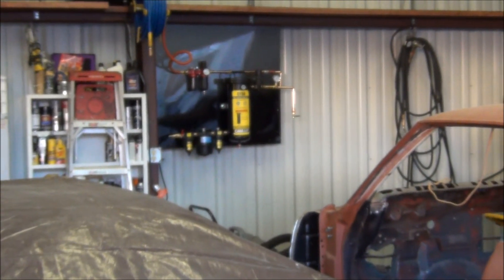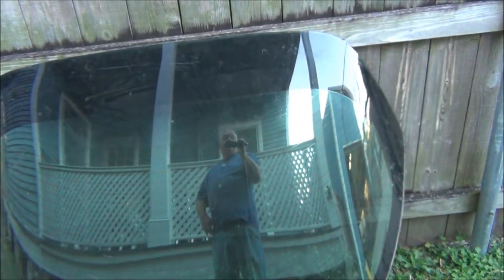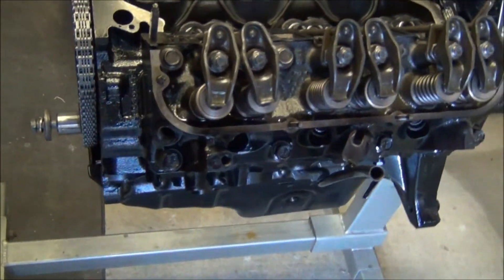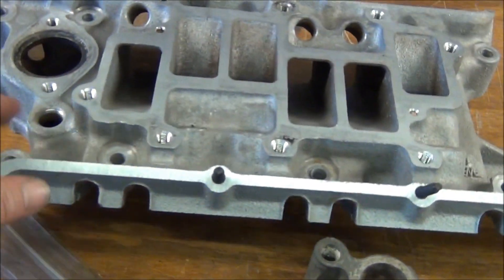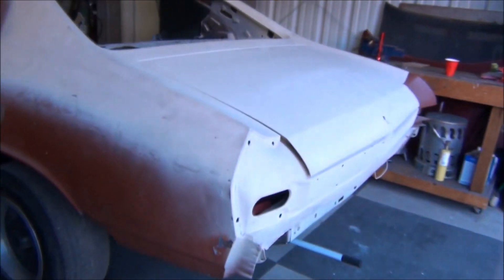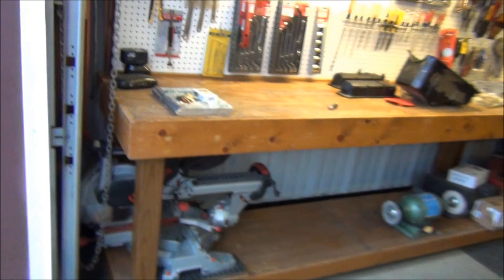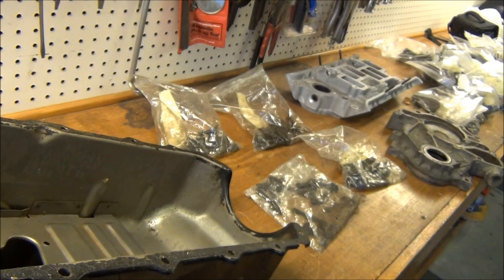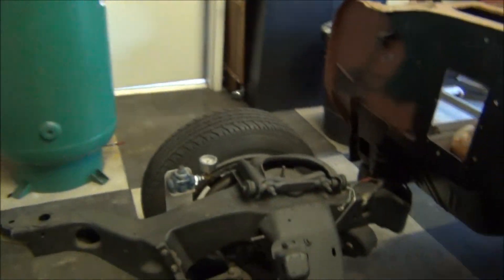I have a plan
trying to figure things out